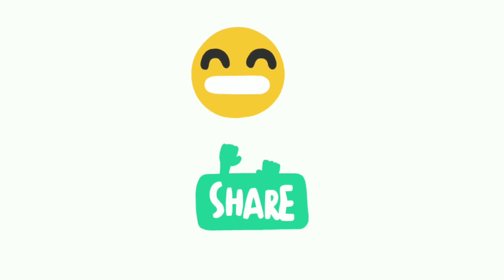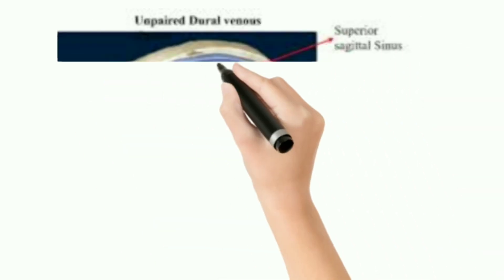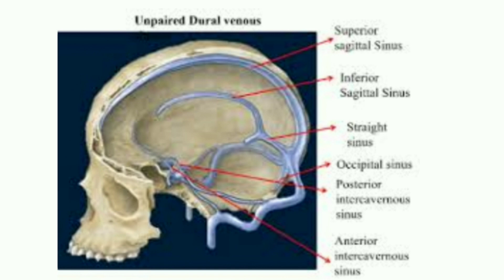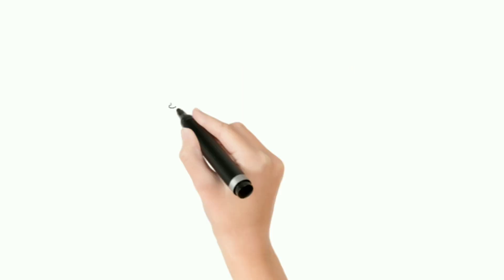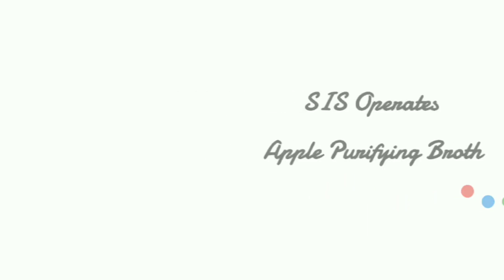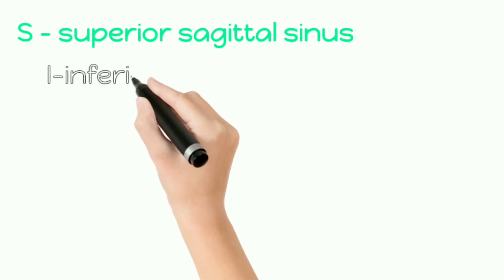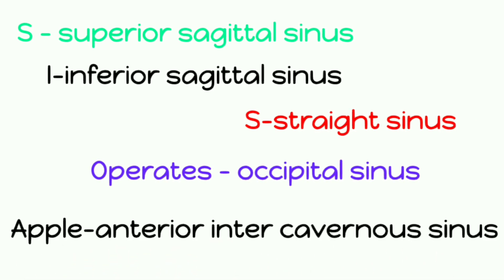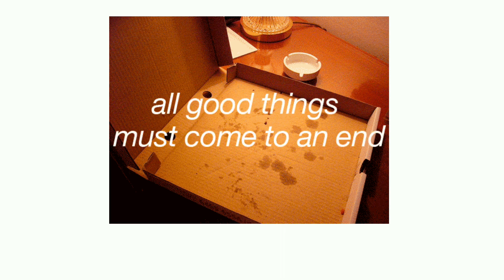UNPAIRED DURAL VENOUS SINUSES||Self made mnemonics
Friends thank u for so much support u guys have given.

pls keep supporting so that it encourages us to make more wonderful videos.❤️